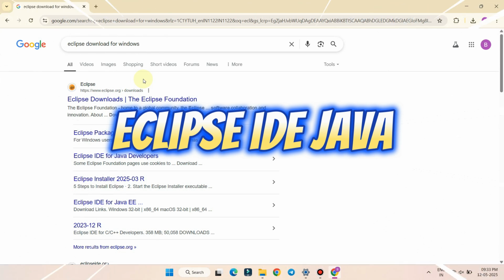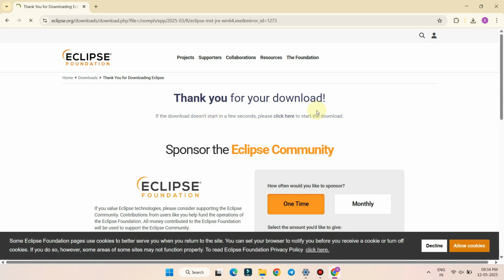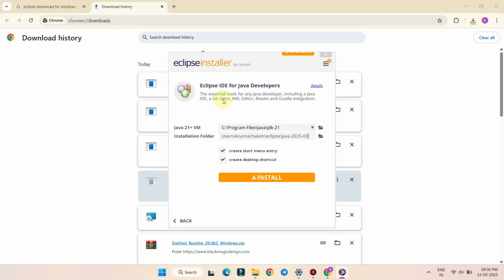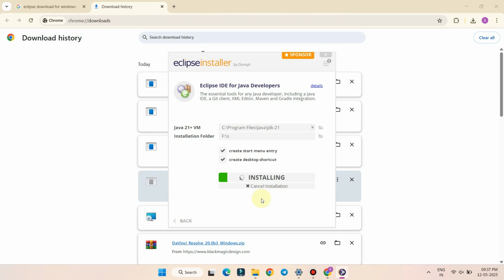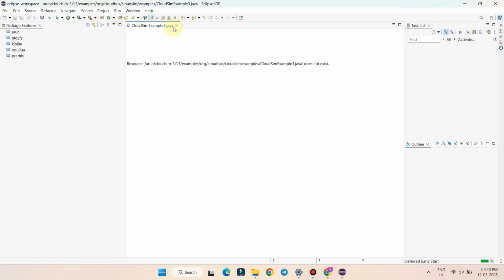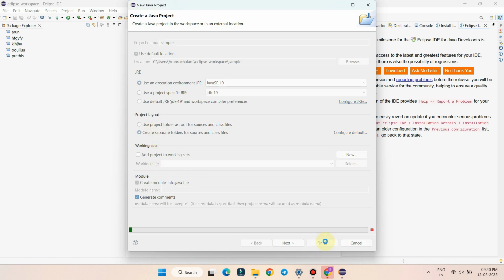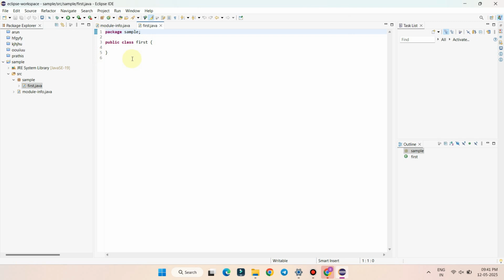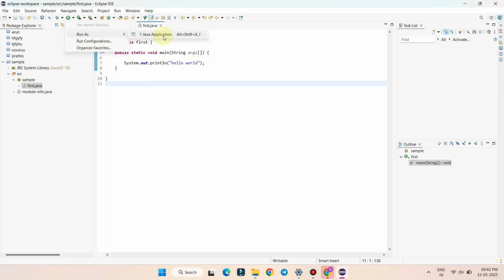How To Run Java Program In Eclipse Ide [2025] || Eclipse Ide Install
In this beginner-friendly tutorial, learn how to install Eclipse IDE and run your first Java program in 2025! Whether you're a student, new programmer, or coding enthusiast, this guide walks you through setting up Java and Eclipse step by step.